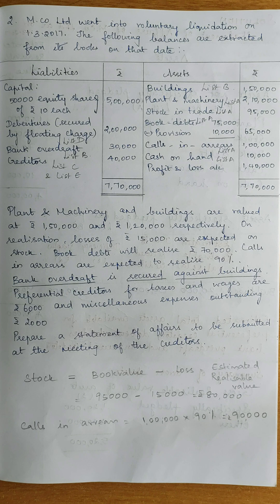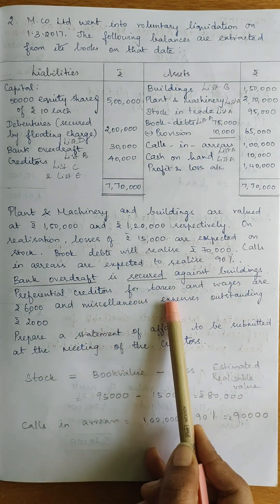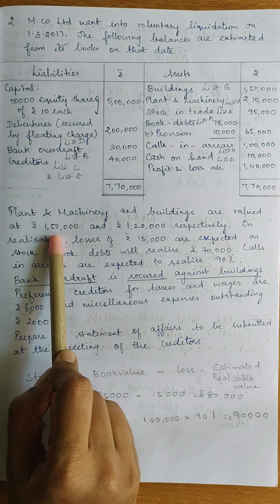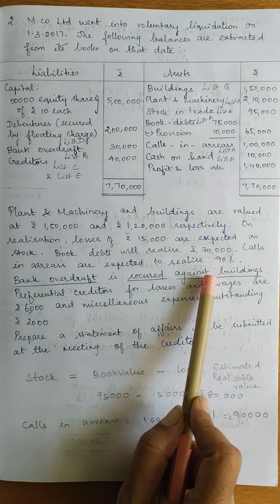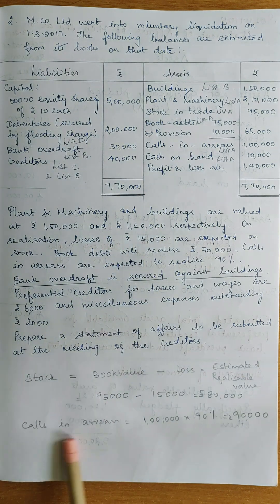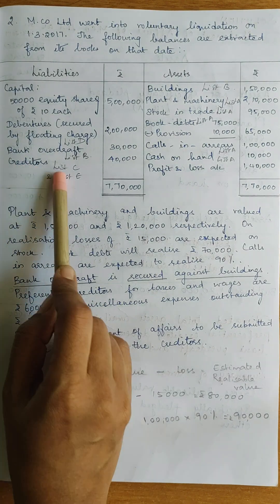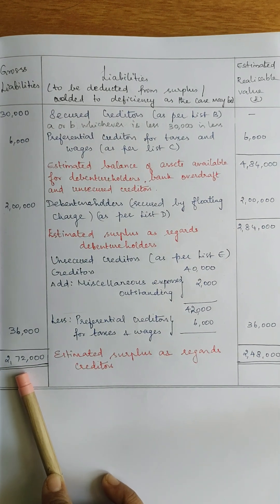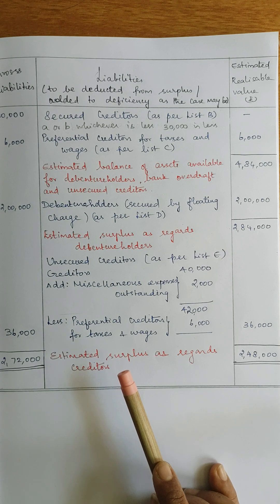Corporate Accounting - Liquidation of Companies - Statement of Affairs - Sum 2 - Part 5 (Tamil)